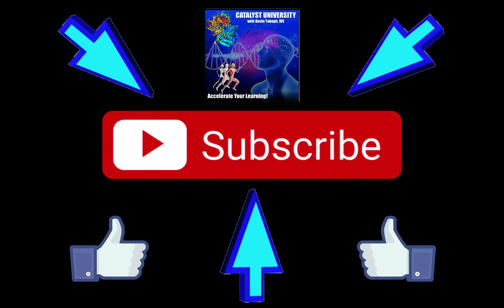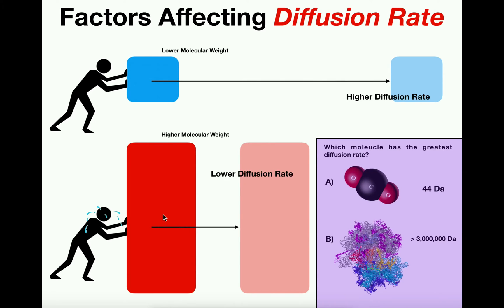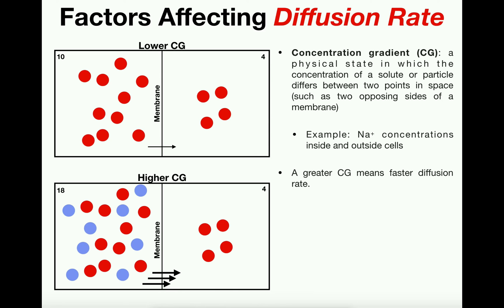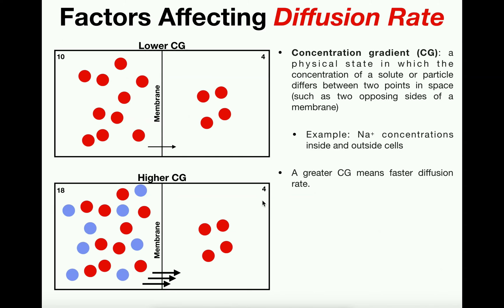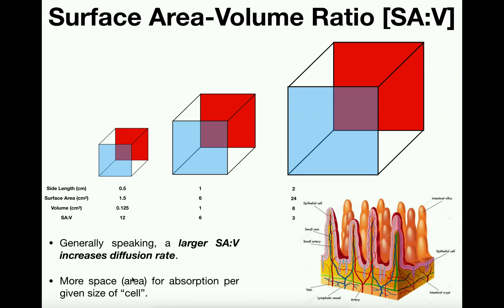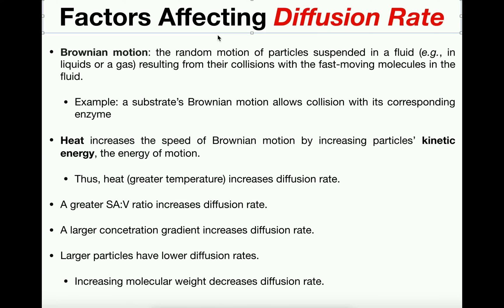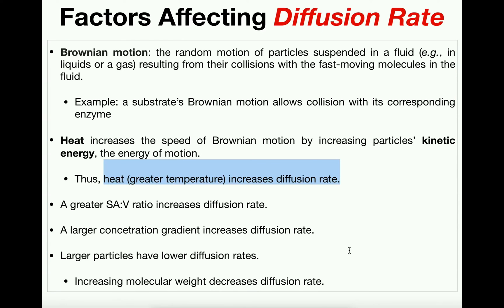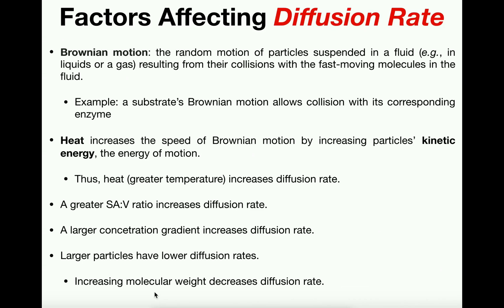Factors that Affect Diffusion Rate